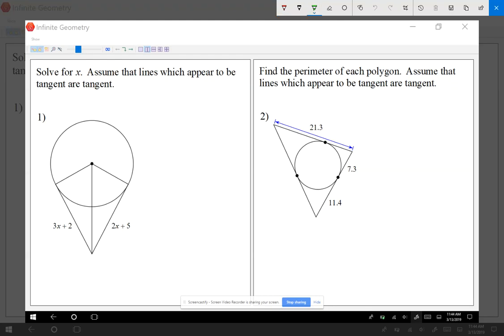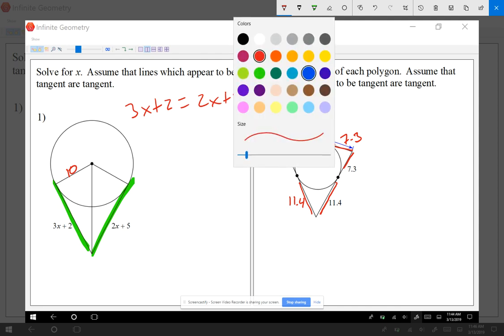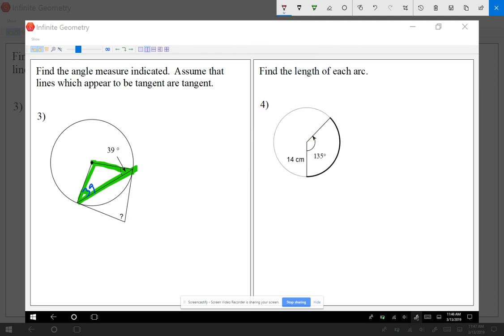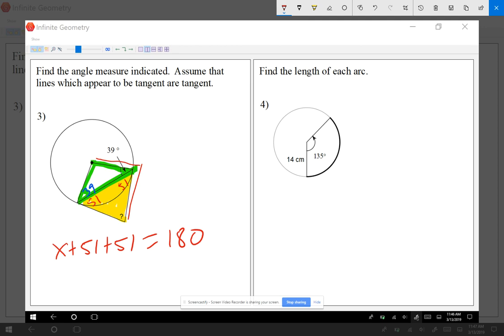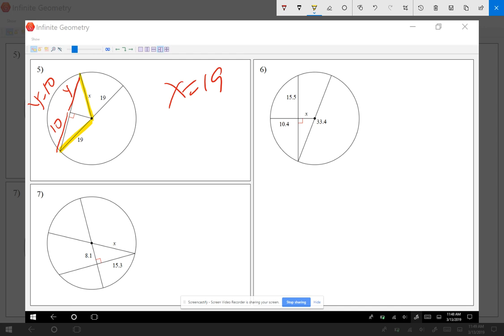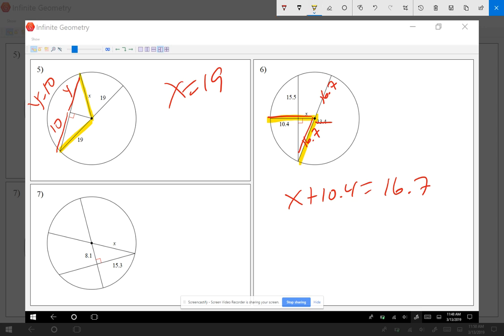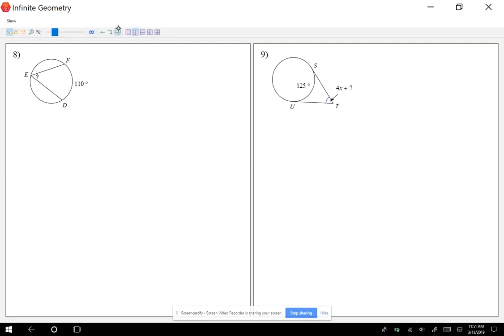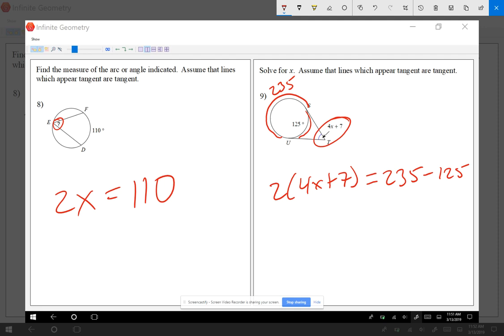Leonzo Unit 9 Review